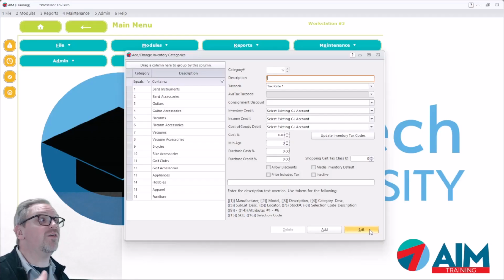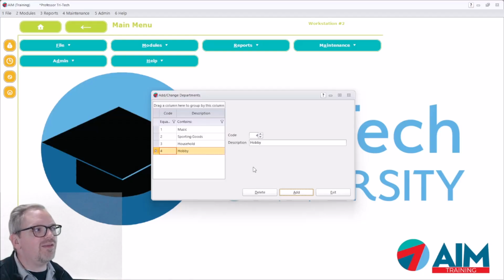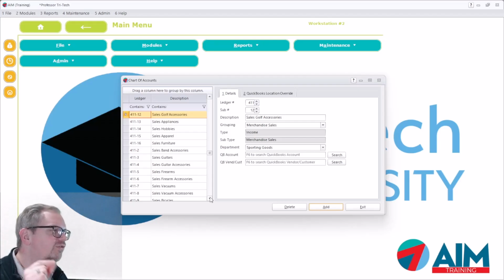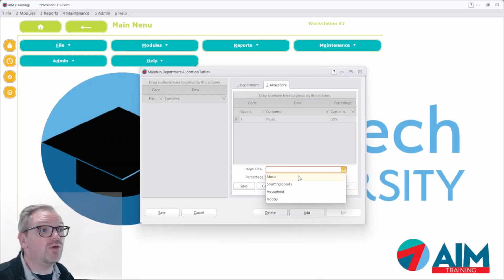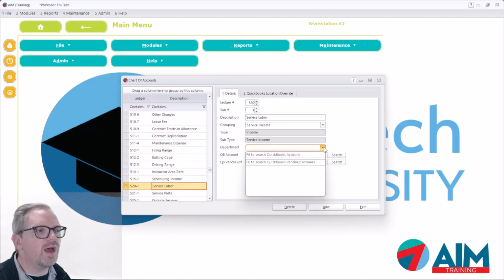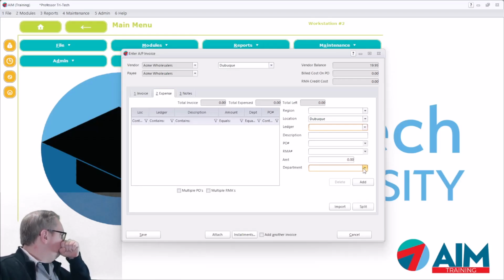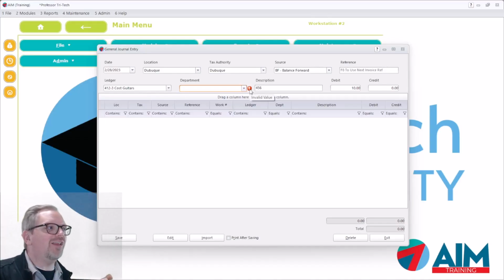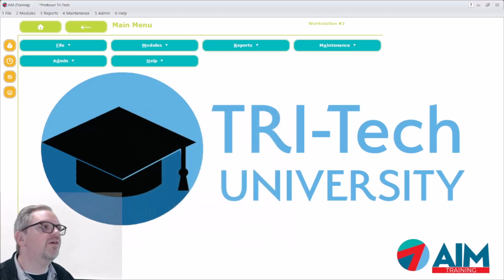Accounting Departments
If you're using AIM as your accounting solution, odds are your bookkeeper might desire to separate sections of your store from one another to see which ones are more profitable and which ones need improvement. With AIM's departments and department allocations, you can do exactly this! We'll look at the necessary setup and how to perform appropriate entries and run reports.